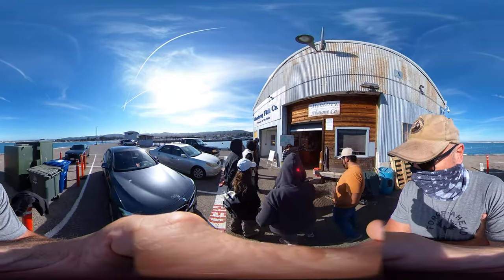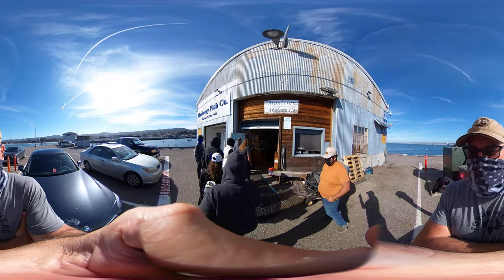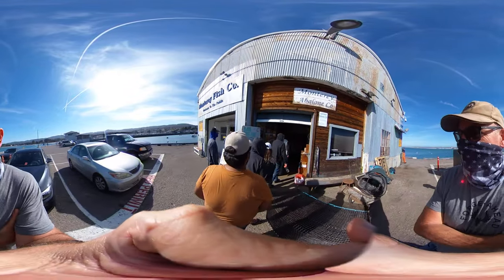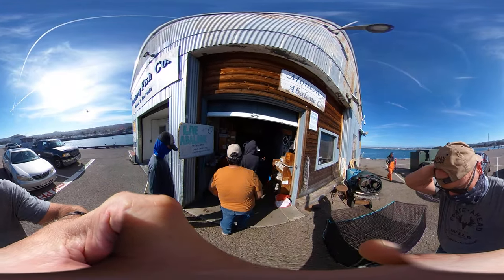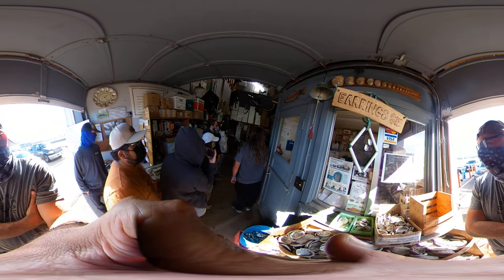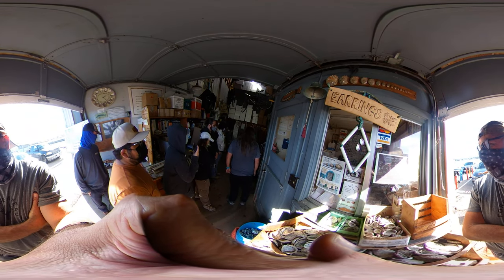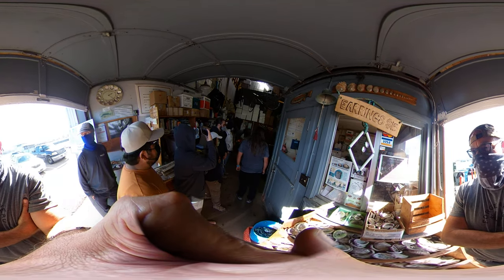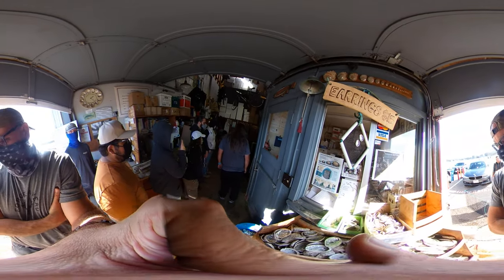Monterey Abalone Company F21 (Part 1 of 4)